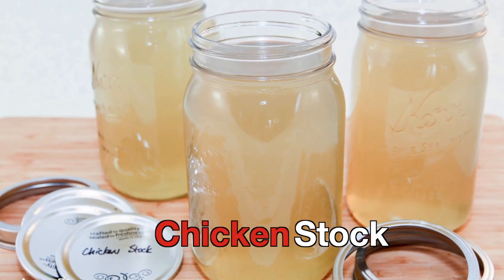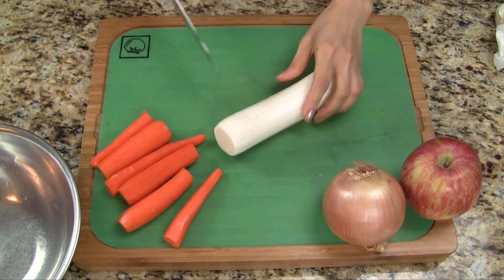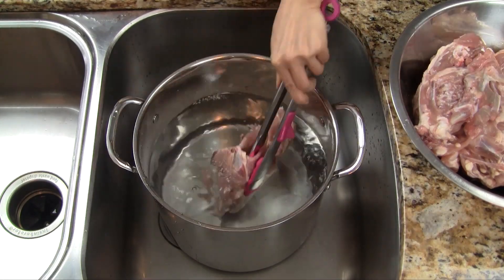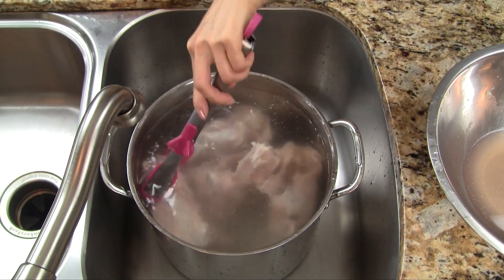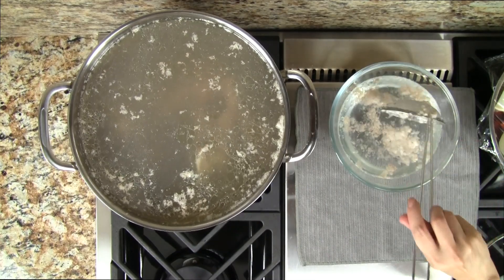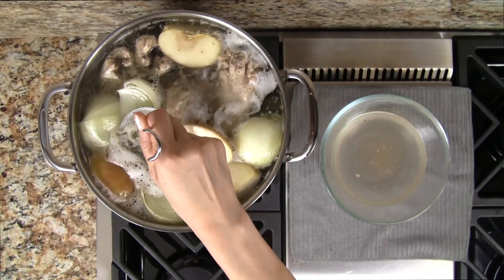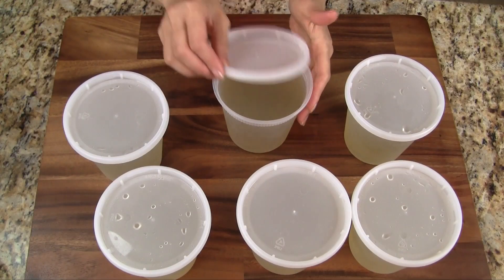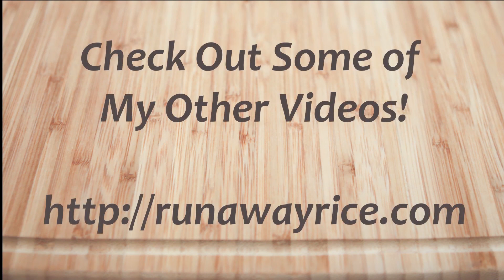Chicken Stock (Nuoc Sup Ga, Nuoc Leo)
Back to basics with this simple recipe for making homemade chicken stock.  This flavorful stock makes a delicious light soup or can become the base for hearty soups, stews, noodle soups and other dishes.

Tools used in this video:
Oster 12-quart Stockpot

Seville Classics Bamboo Cutting Board with Removable Cutting Mats

Ingredients:

5 lbs chicken bones
1 Tbsp salt
30 cups water
3 carrots
1/2 lb Daikon radish
1 sweet onion
1 Fuji apple
1 oz rock sugar
20 peppercorns
2 Tbsp salt

Nguyên liệu:

2.2 K – 2.5 K xương gà
3 m. canh muối, chia phần
7.5 L nước
3 củ cà rốt
230 g củ cải trắng
1 củ hành tây
1 quả táo (Fuji apple)
30 g đường phèn
20 hột tiêu đen

Được: 7 L